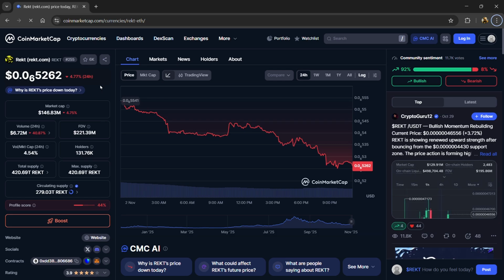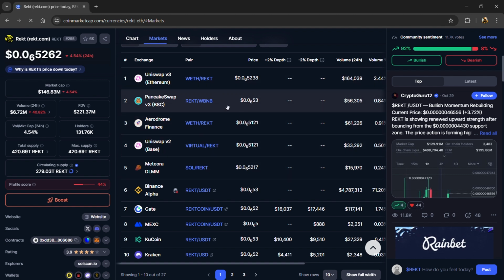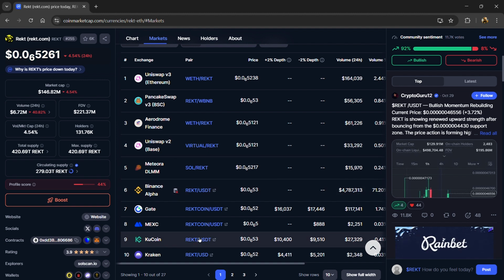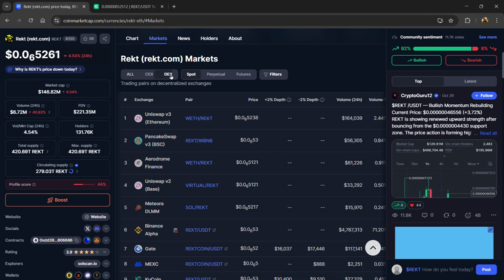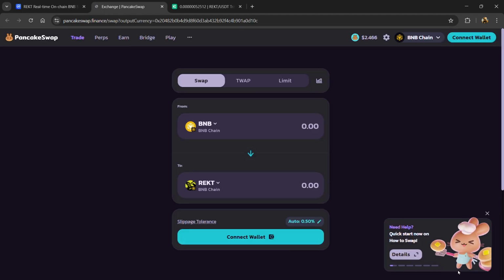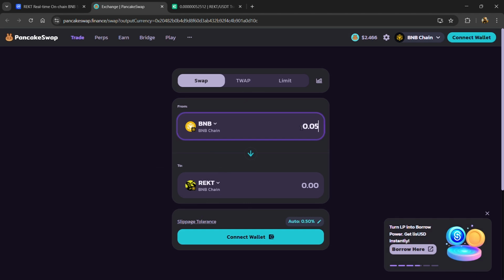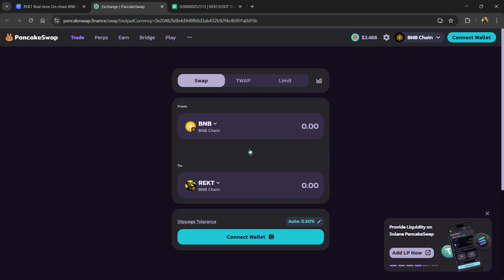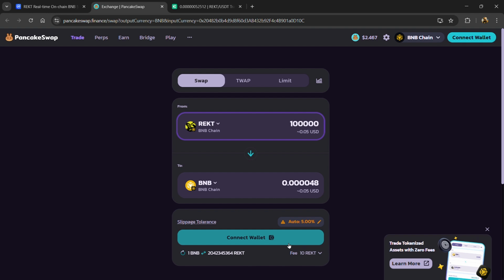How to Buy and Sell Rekt (rekt.com) ($REKT) Token??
In this video, I will show you. How to Buy and Sell Rekt (rekt.com) ($REKT) token on centralized and decentralized exchanges.